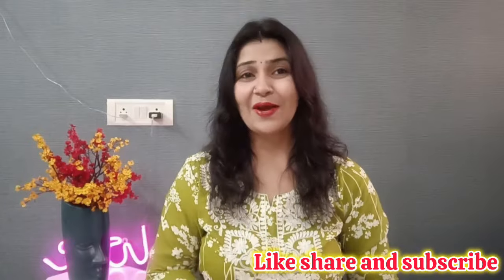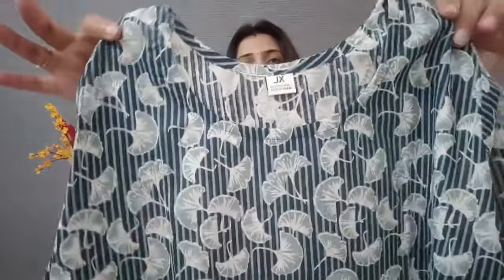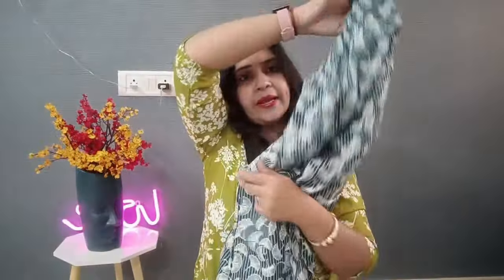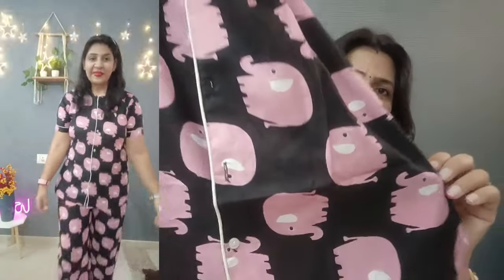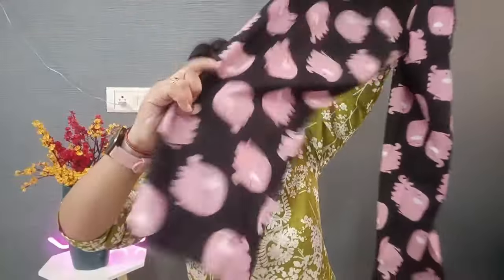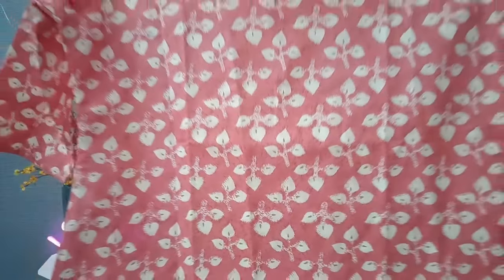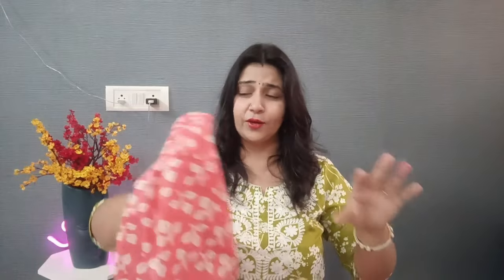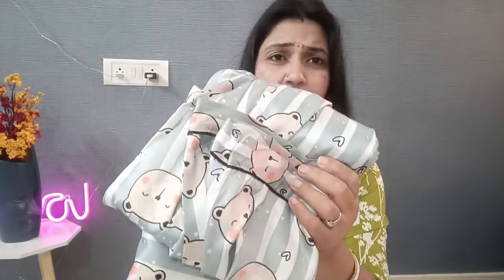Meesho Summer Night Suits Haul 💕 Under Rs.550/- 💕 Summer Special Cotton Night Suits 💕 Meesho Haul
Meesho Summer Night Suits Haul 💕 Under Rs.550/- | Summer Special Summer Night Suits | Meesho Haul

Hello Friends
Today I have shared with you meesho summer special night suits. All night suits are very comfortable n cute.
l hope this video is helpful to you.

Pink full sleeve night suit :- s-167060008

Meesho Haul
Meesho night suits
Meesho summer night suits haul
Meesho shopping
Meesho night suit haul
Meesho night suit haul under550
Meesho app
Cotton night suits
Affordable night suits